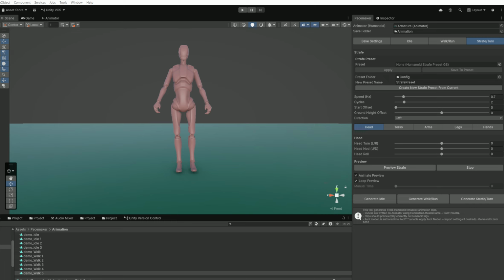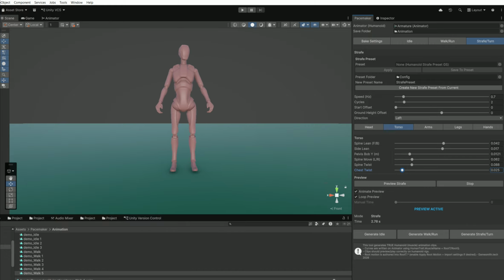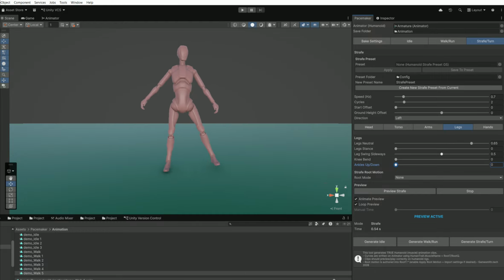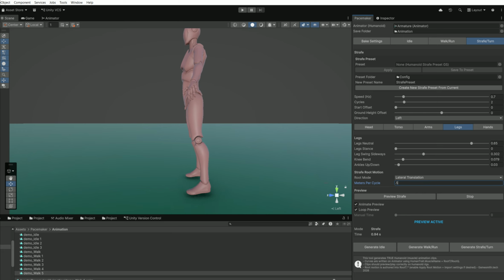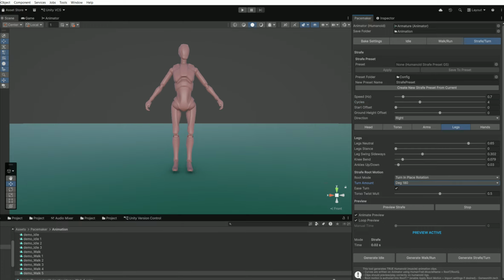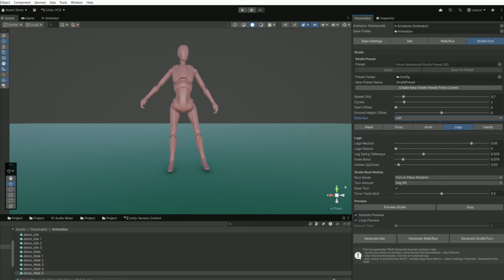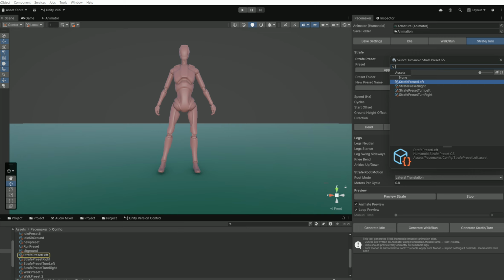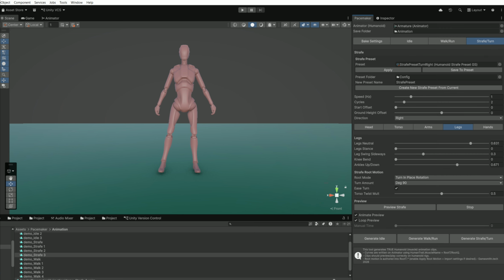Pacemaker Strafe/Turn Overview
Humanoid Procedural Animation Creator is a powerful Unity editor tool that generates realistic Idle, Walk, and Strafe animations entirely through procedural parameters. This video looks at the Strafe/Turn section.